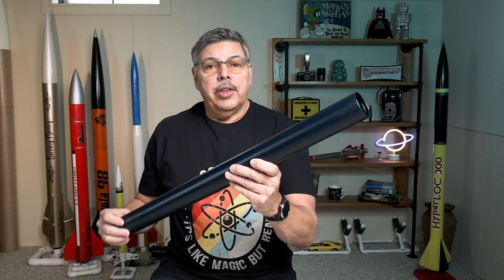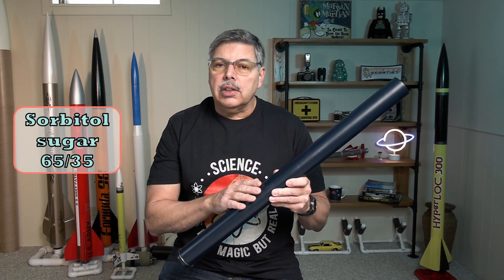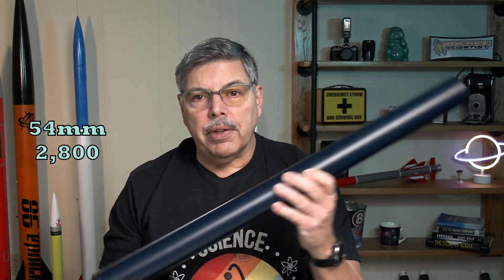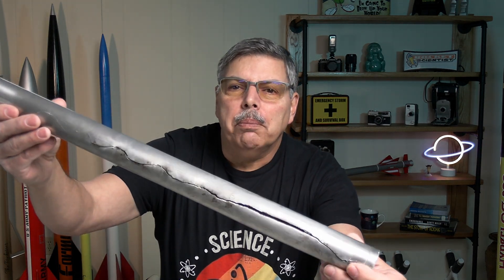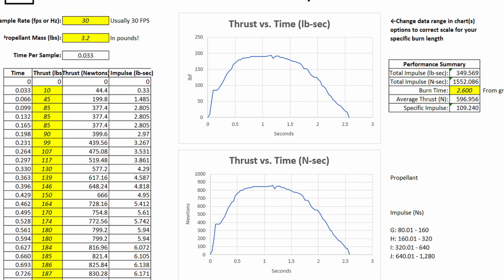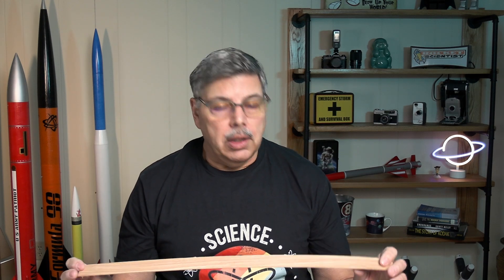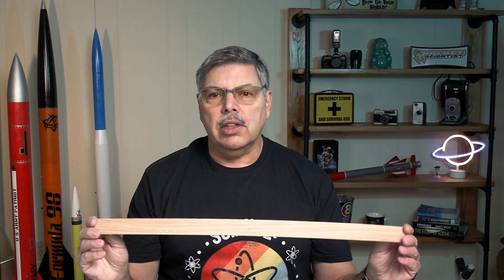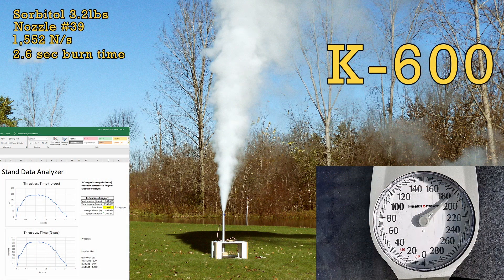Huge sugar rocket motor test - K class!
Today, I tested a huge 54mm sugar rocket motor and documented the results. Additionally, I demonstrated the relationship between burn time and maximum thrust through a simple presentation.

This is the second video in a series of three. Check back soon for the last video!

Supplies featured in this video: I earn a modest commission on items bought through the Amazon links provided.

YouTube.com/TheRocketeer